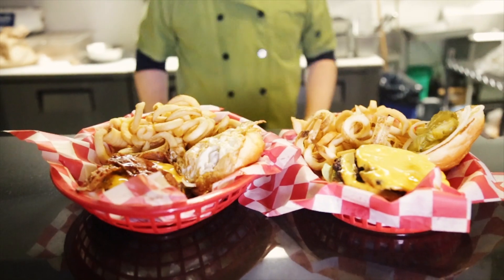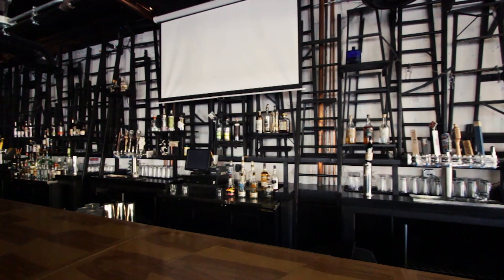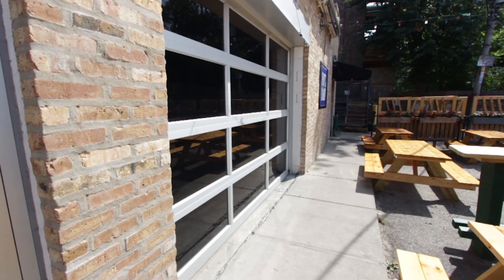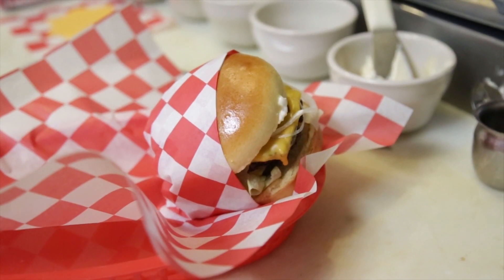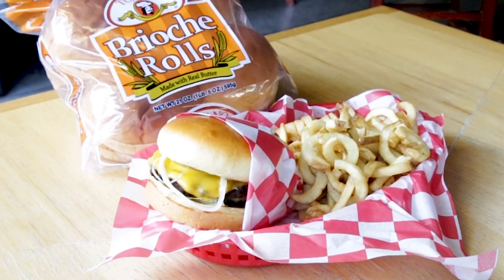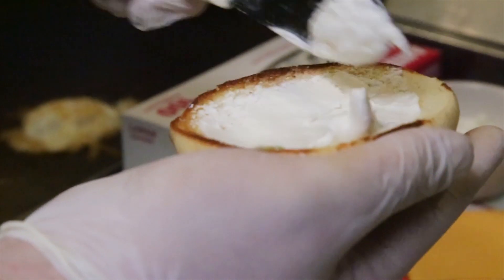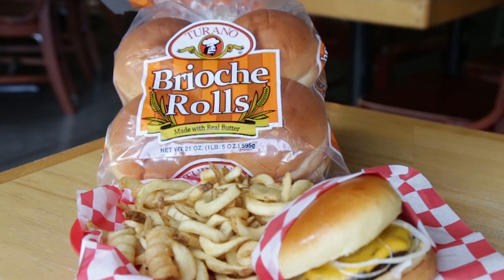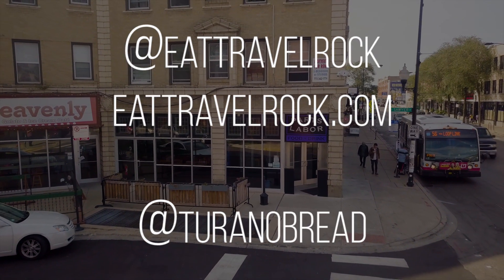Chicago's Best VEGGIE Burger | Parts And Labor | Eat Travel Rock TV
Host and foodie Kelly Rizzo checks out Parts and Labor in Chicago's Logan Square neighborhood, where they have the best veggie burger she has ever tried.